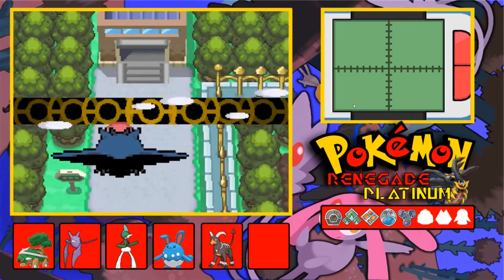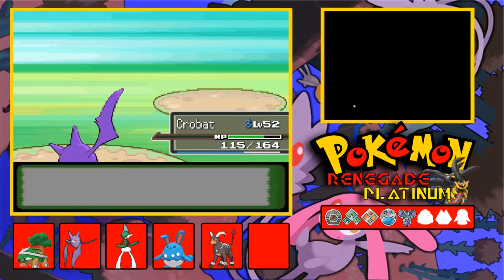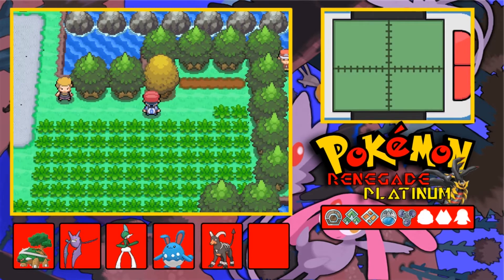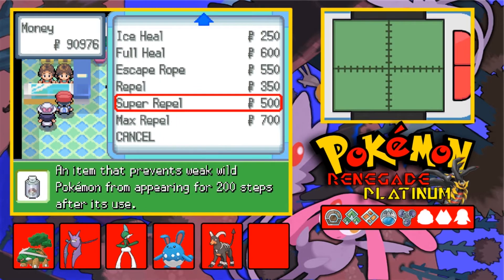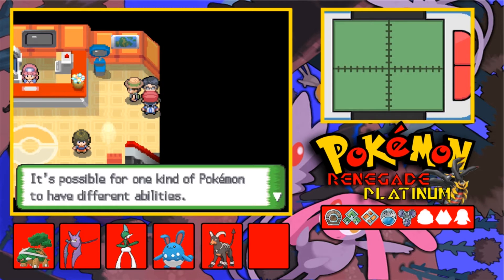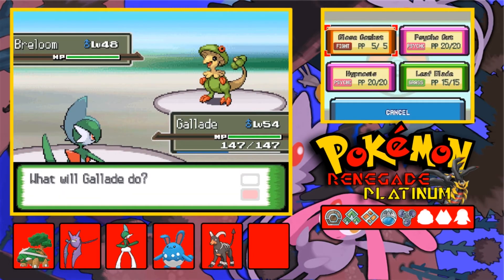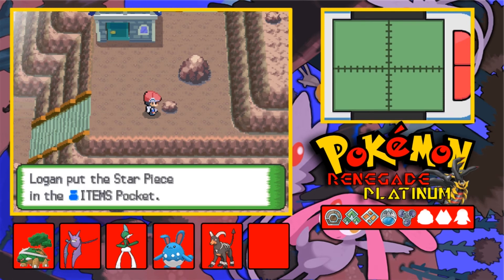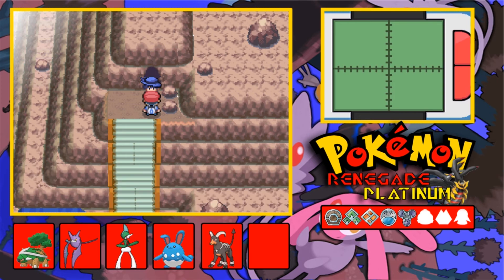Pokémon Renegade Platinum: E38: EXPLORING CANALAVE CITY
Pokemon Renegade Platinum is a rom hack of Pokemon Platinum made by Drayano, THAT JUST CAME OUT! This hack offers a lot of things such as being able to get all 493 Pokemon, Fairy Typing and even seventh gen stats, plus a whole bunch more. If you want to find out more about this hack you can go and check out Drayano's Twitter .I am so excited to be playing this since Pokemon Platinum is my favorite Pokemon game. I'll probably be pointing out differences throughout the whole Let's Play, but its whatever. I am in my element since I basically know everything about Pokemon Platinum.